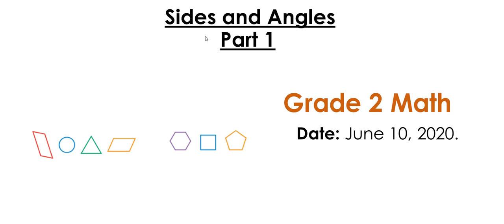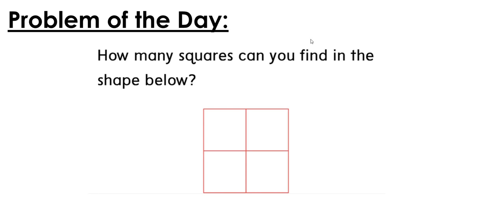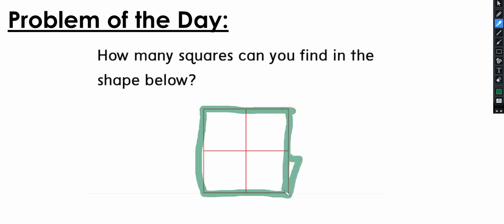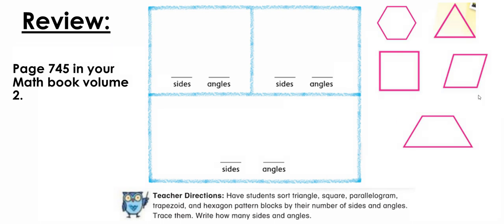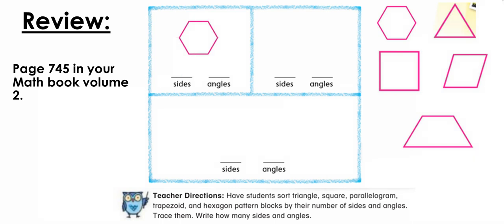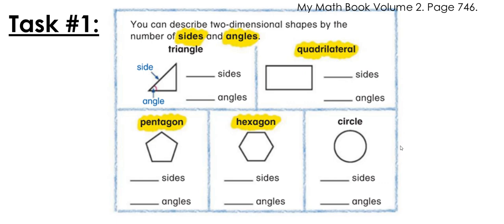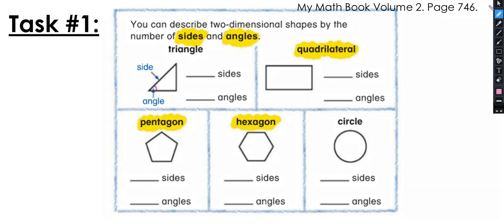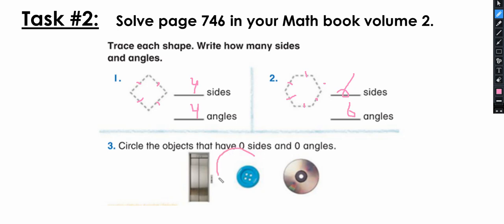Sides and Angles Part 1